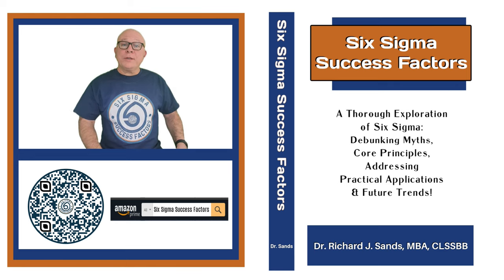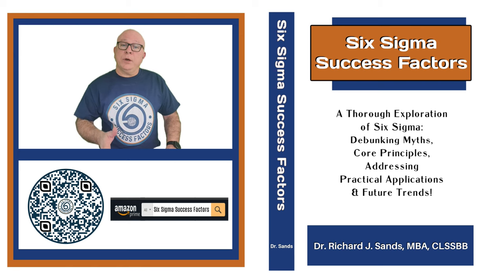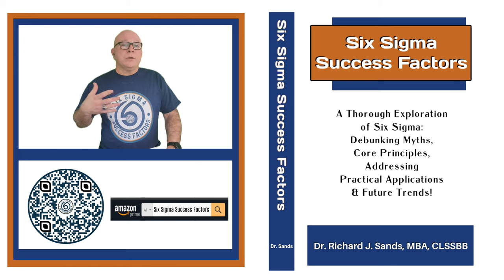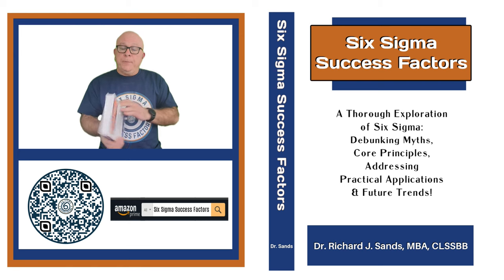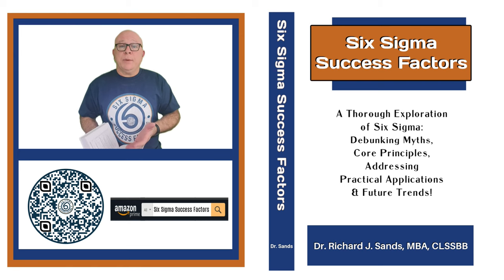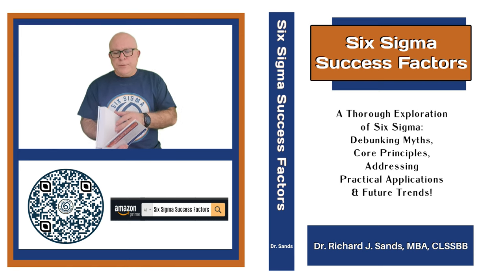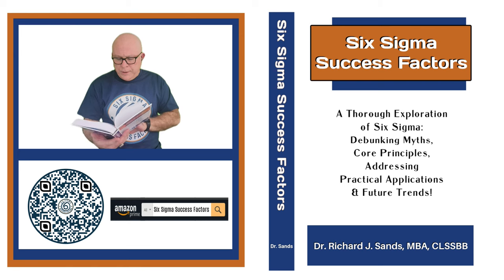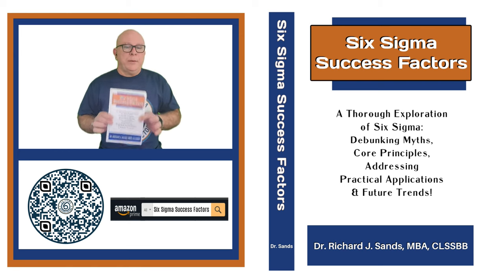Six Sigma Success Factors - Overview | drrichardsands.com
Embark on a transformative journey with 'Six Sigma Success Factors'.
Meticulously crafted by Dr. Sands, a seasoned Certified Lean Six Sigma Black Belt. This comprehensive book transcends conventional boundaries to debunk myths and illuminate core principles of Six Sigma with unparalleled clarity. Drawing upon years of practical experience and academic rigor, Dr. Sands offers profound insights into the application of Six Sigma across diverse industries. From elucidating complex concepts to exploring futuristic trends, including the integration of Six Sigma with cutting-edge AI, this book is an indispensable resource for professionals and enthusiasts alike. Whether you're beginning your path in process improvement or seeking to deepen your existing practice, 'Six Sigma Success Factors' by
Dr. Sands is your gateway to mastering the dynamic landscape of Six Sigma in today's ever-evolving business environment.

"Embracing Six Sigma is a journey of continuous improvement that transcends industries and functions, driving organizations towards excellence through steadfast commitment to data-driven decision-making, unwavering leadership support, and a culture of innovation."   - Dr. Richard J. Sands, MBA, CLSSBB.